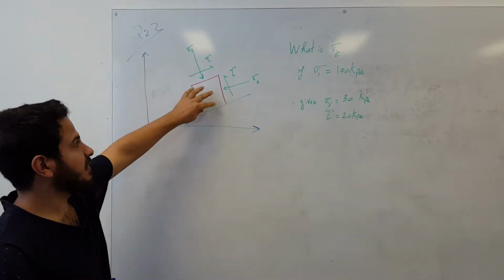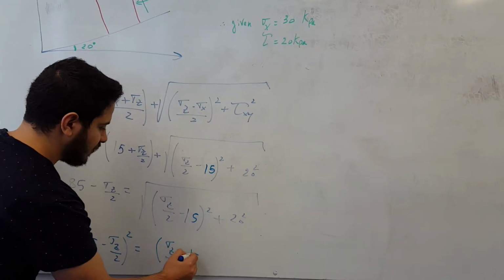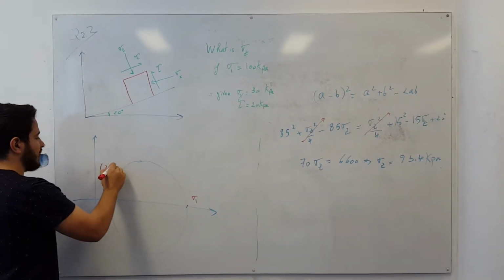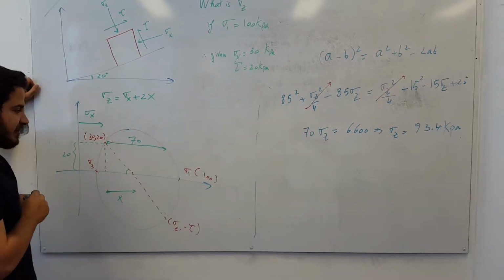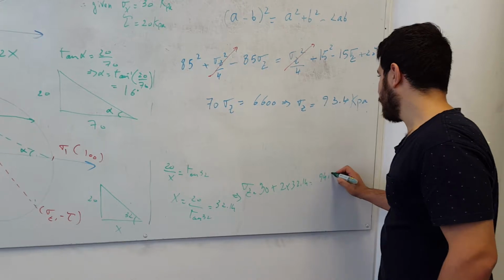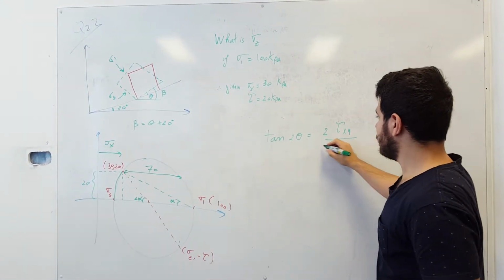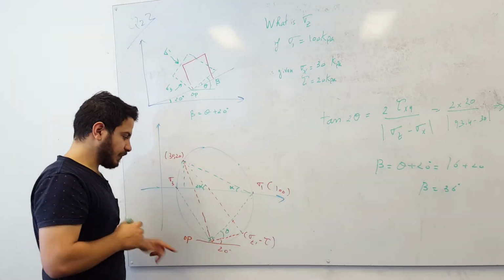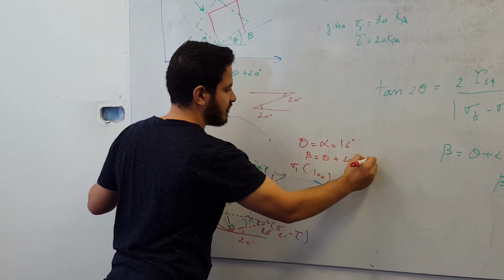48330- Tutorial 2 Question 2